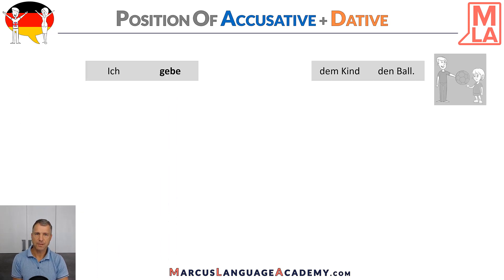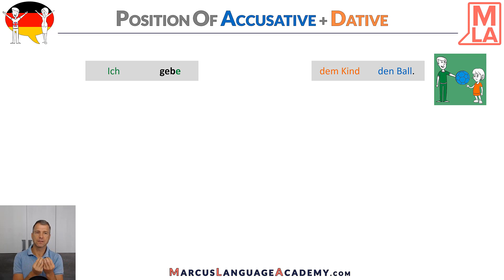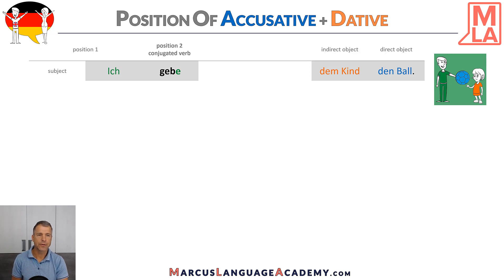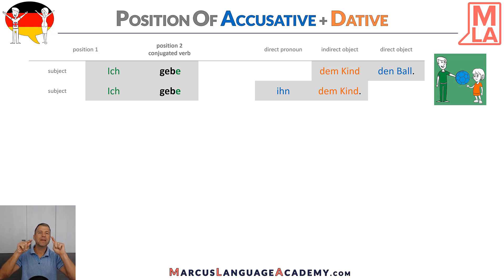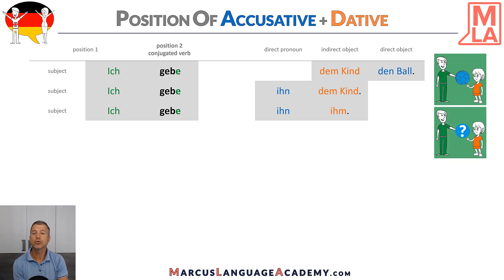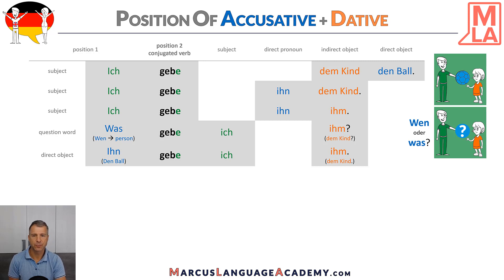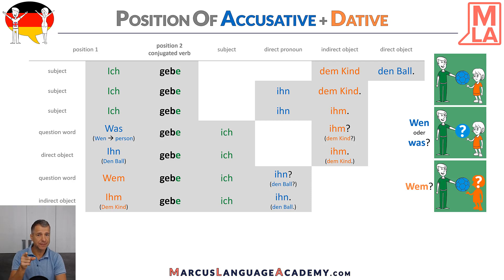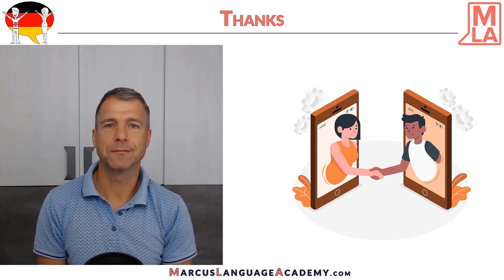🇩🇪 #24 Accusative and Dative Position in German | German for Beginners | Marcus´ Language Academy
🇩🇪 LEARN GERMAN WITH MY COURSES

THE SMART WAY TO LEARN GERMAN

Feel like a child again and learn German the smart way. Learn German through stories, pictures, and colors.

Ready to have fun learning German?

Marcus Language Academy has thrown out the old, boring, and complicated approach to learning languages … and replaced it with a fun, simple, and effective method to master an A2 speaking level of German.

"YOU LIVE A NEW LIFE FOR EVERY LANGUAGE YOU SPEAK."